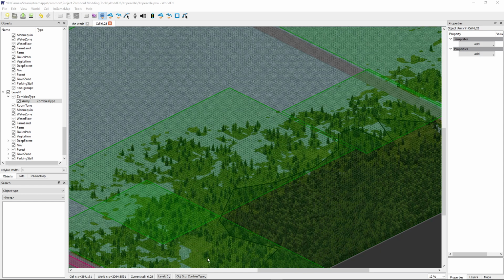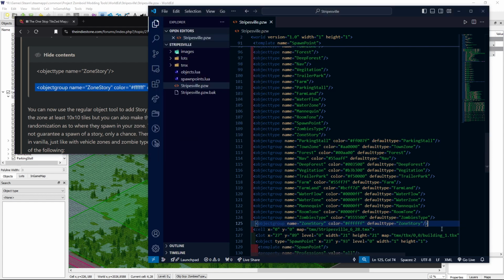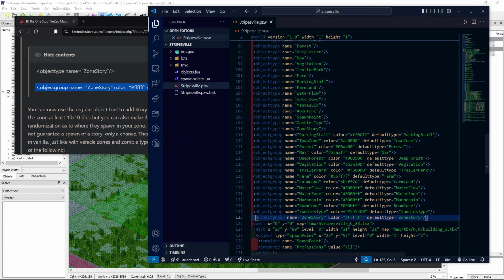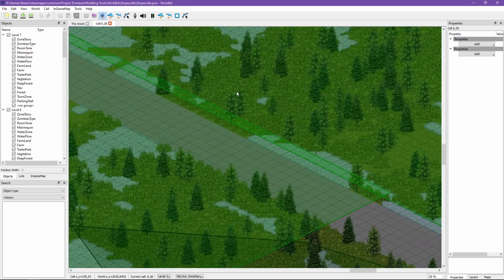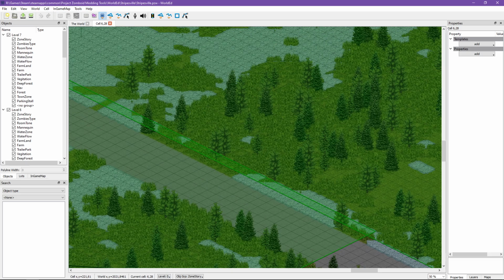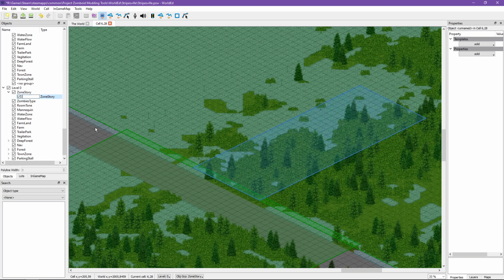26 Adding Story Zones ZONING YOUR MAP PART 4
Let's add Story Zones to our Map. Zones where fun little "scenes" will spawn at random in your map.

HELPFUL LINKS
- Indie Stone Guide: